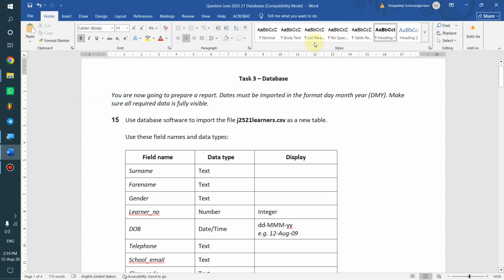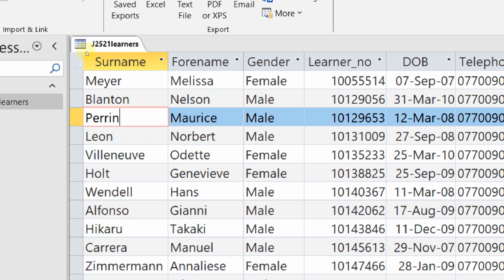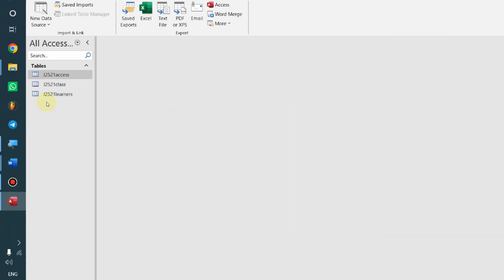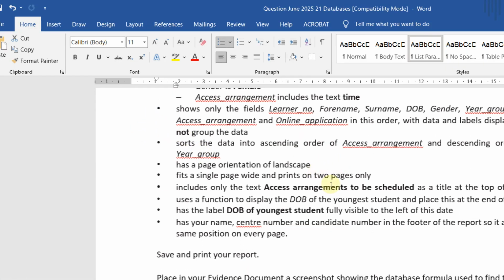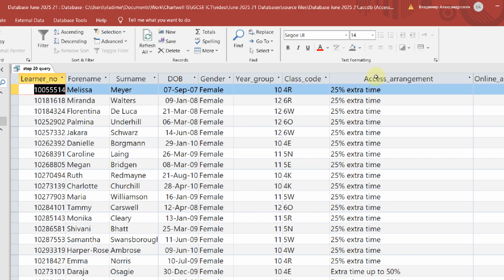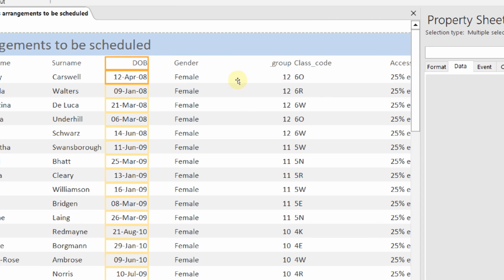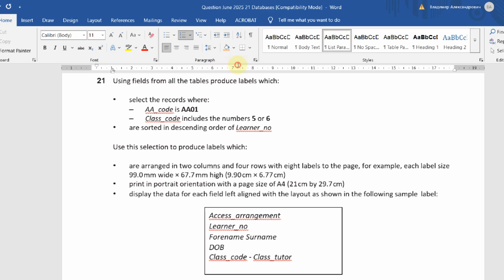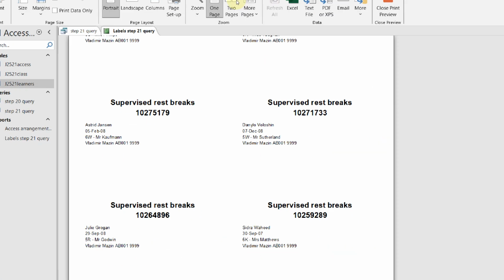IGCSE ICT Practical Guide | Databases: Reports & Labels (Summer 2k25 V1)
In this video you can find solution for Database task from IGCSE ICT exam, which includes report creation and label creation.